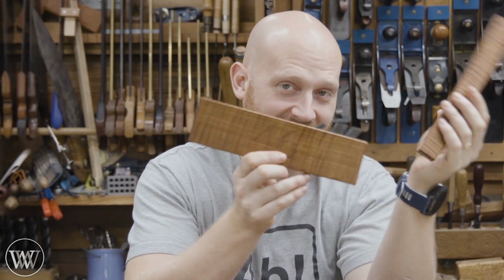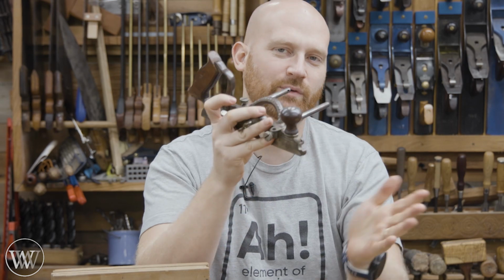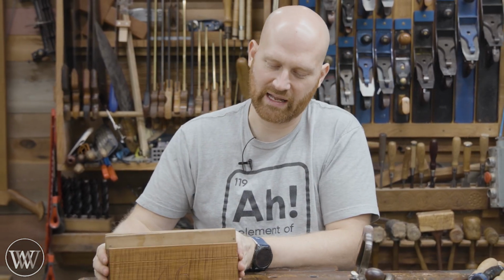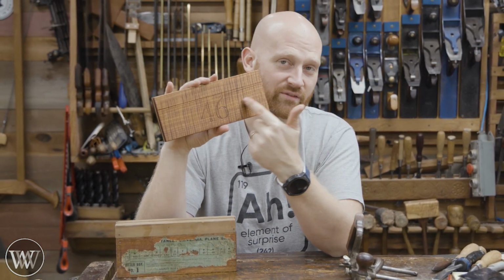Making An Iron Box for A Stanley 46 or a 45, 55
Making a storage box for Stanley 46 cutters or Irons. This Iron storage box will also work for Stanley 45 irons and Stanley 55 cutters.

Miah Beach:

Sherlock Campbell
Andrew Wilson
Brian Suker
Kenny-Anjanette Horn
Russell Gough
Christopher Brown
Ian McElcheran
Brett Lance